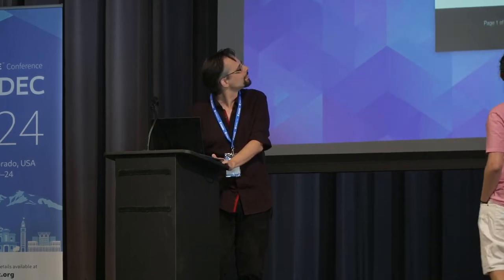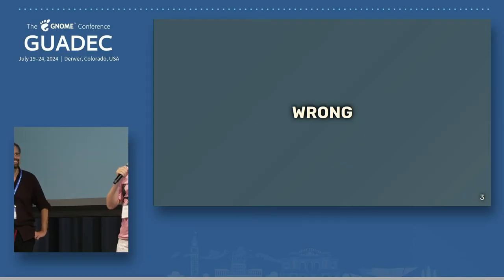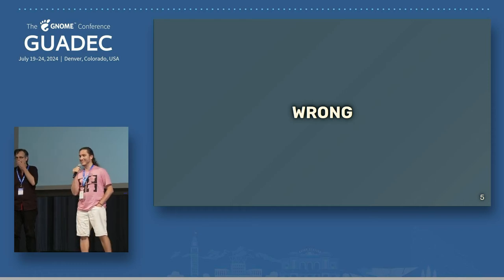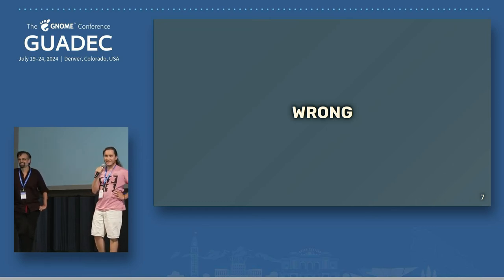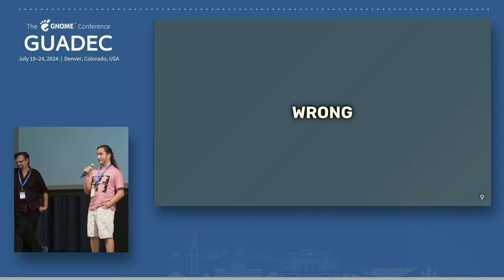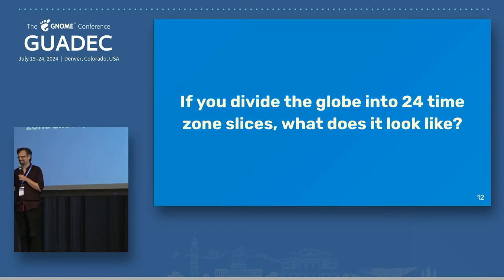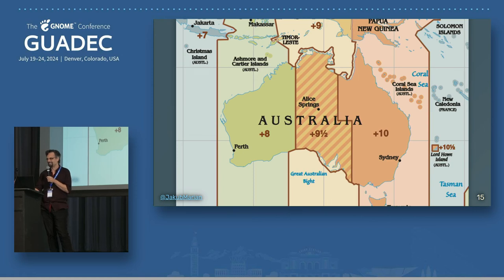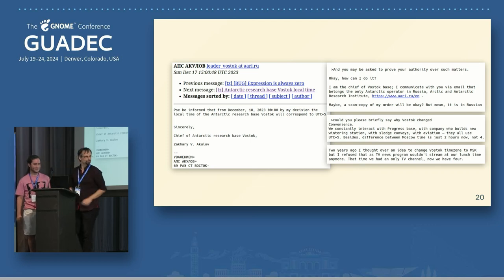Timezone Horror Stories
A spur-of-the-moment lightning talk sharing some of our most surprising edge cases from our work on GNOME Calendar (Georges) and Temporal (Philip). This was a light-hearted 5 minute talk with audience interaction.

The GNOME Conference
Denver, US
July 19-24, 2024